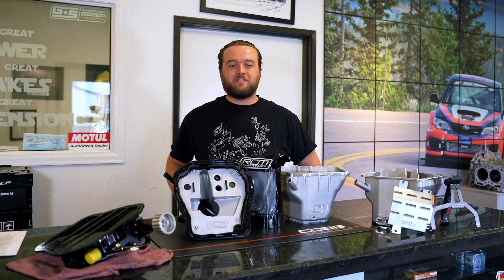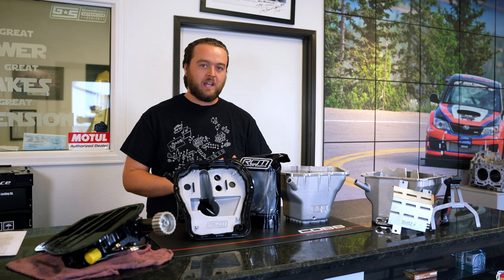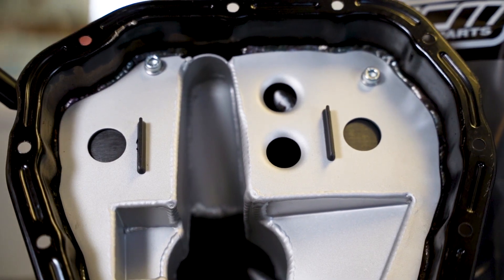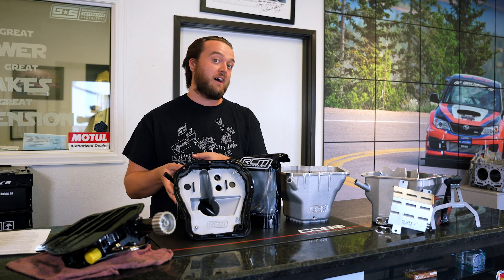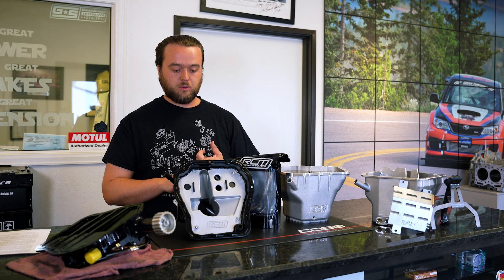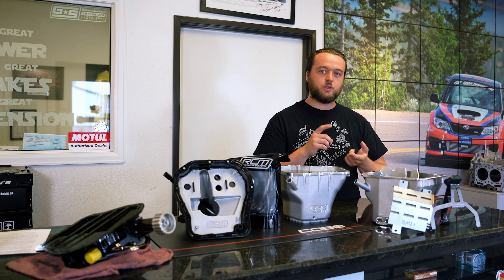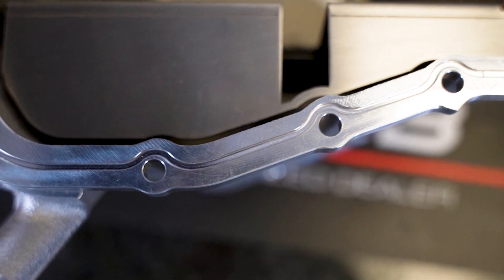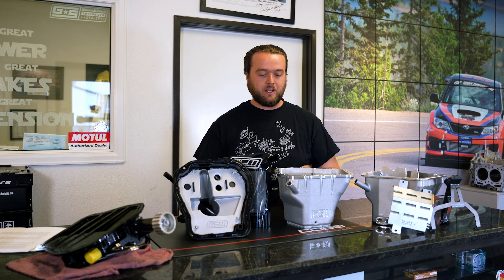What is the Best Oil Pan for your Subaru EJ engine?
One of the parts that we get a lot of questions about are Subaru EJ Oil Pans.

There are a number of good options, so we decided to go through them in the video to give you the information you need to pick the best oil pan for your WRX, STI, Forester XT, or Legacy GT.

We have all of these parts on our site and as always, if you have any questions at all, you can open a Live Chat with us and we'll do our best to help out!

Here are links to all of the Subaru EJ Oil Pans that we discuss in this video: